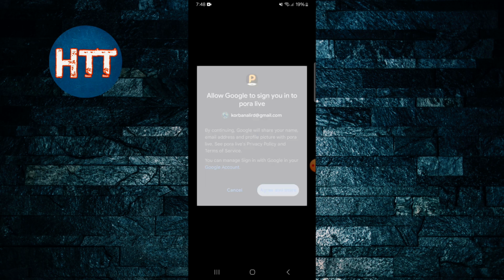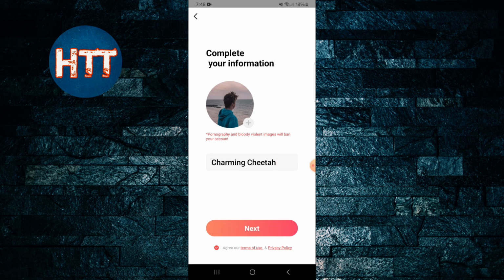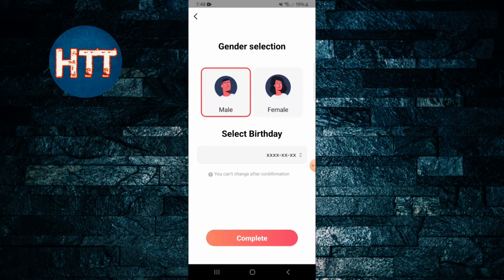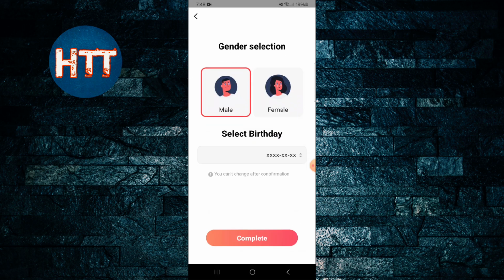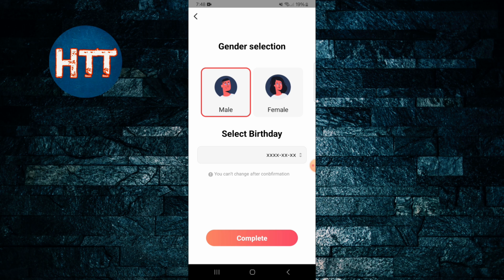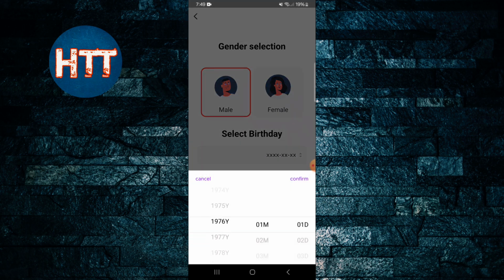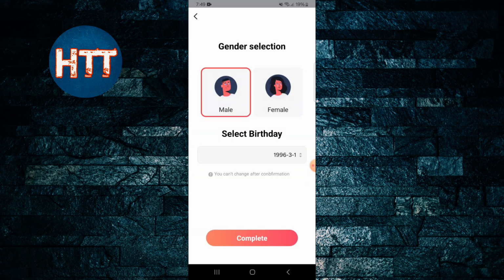How To Create An Account On Pora Live & Video Call App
In this video, you will learn how to create an account Using the Pora Live & Video Call app.